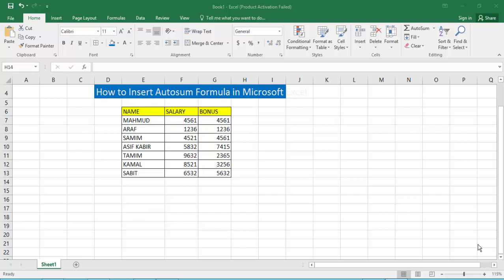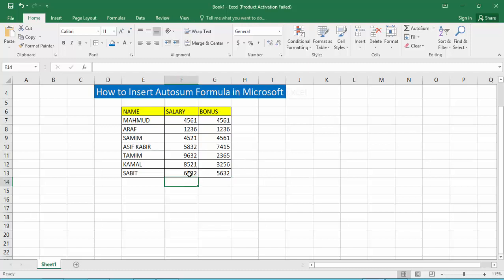How to Insert Autosum Formula in Microsoft Excel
Assalamu Walaikum,
In this video, I will Present How to Insert Autosum Formula in Microsoft Excel. Let's get Started.